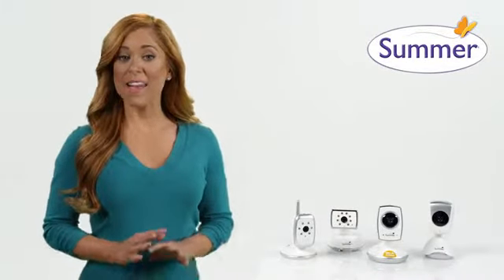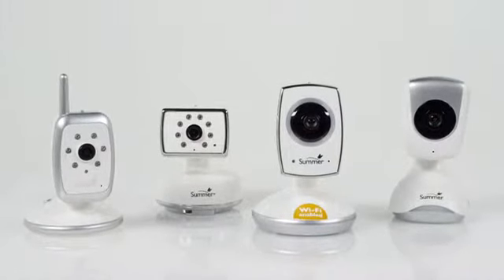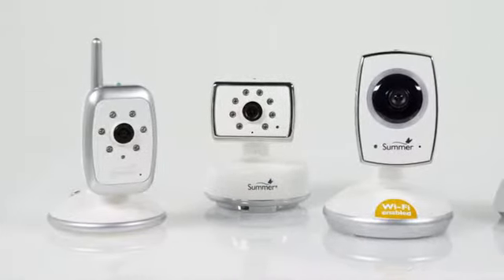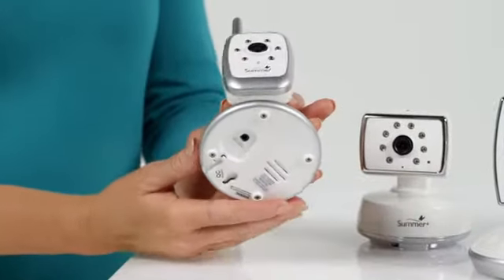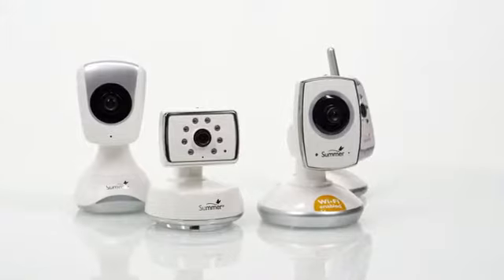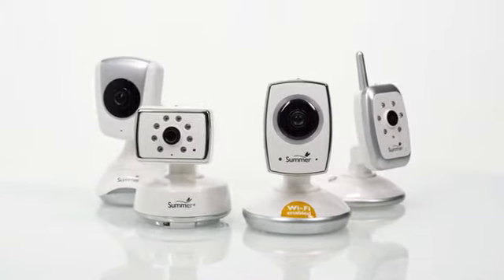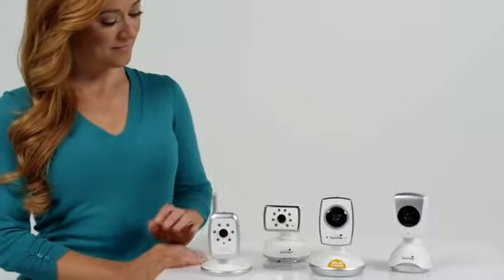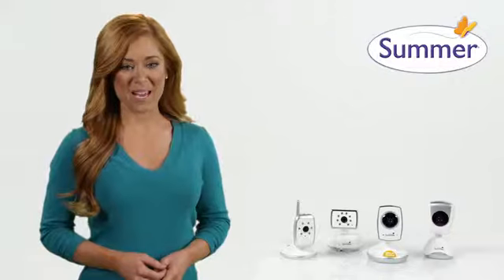Summer Infant Extra Camera for In View Digital Color Video Baby Monitor (29190A)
More Great Products By Summer Infant
Exclusively compatible with the Summer Infant Extra Camera for In View Digital Color Video Baby Monitor, model numbers 28650, and 28650A
Monitor multiple rooms/children with an extra camera, up to 4 total. Power ON indicator and AC adapter included
Additional cameras enable audio and video auto-scan feature with 8-second intervals between rooms
Adjustable, swivel camera design is table top or wall mountable and allows for optimal viewing of baby. Note-never use extension cords with ac adapters only use ac adapters provided. Never place camera or cords within 3 feet of the crib
Summer Infant Consumer Relations Representatives are available to assist you in finding the Extra Camera that is compatible with your system and can be reached at 1-800-BOUNCER